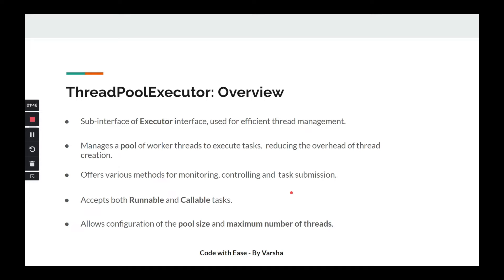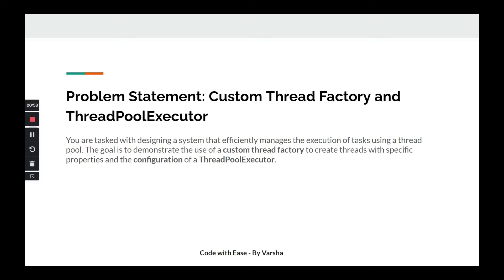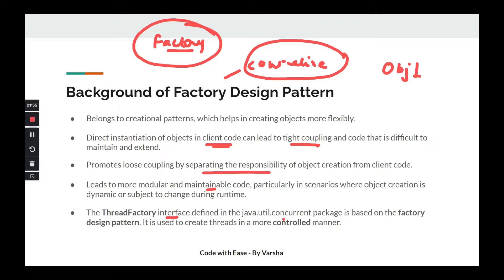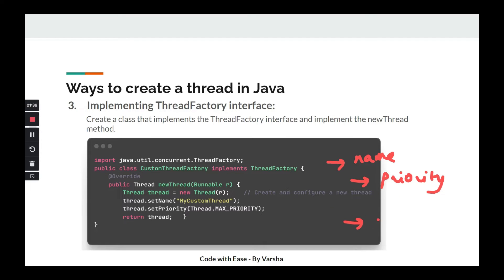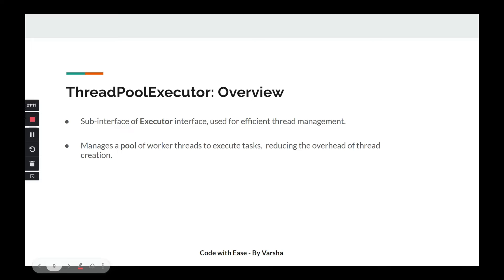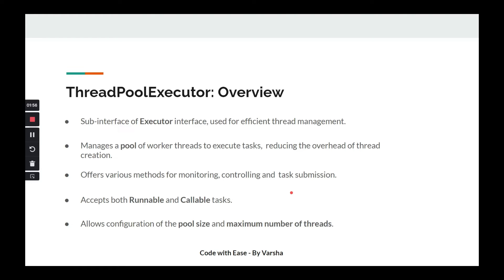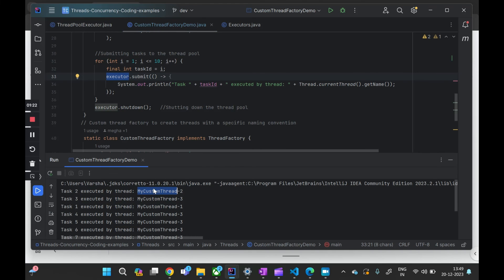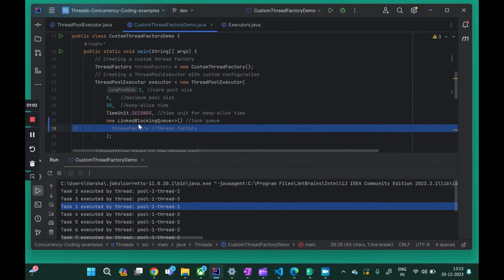Can you implement Custom Thread Factory - With ThreadPoolExecutor ?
Hi,

In this video we have discussed about Thread factory, how is it related to Factory design pattern, Custom Thread factory, its parameters and code demo using ThreadPoolExecutor.

Thread Factory plays a pivotal role in managing concurrency in Java applications. It provides a centralized mechanism for creating and configuring threads, allowing for better control over the execution of concurrent tasks.

T

Created and Instructed by:
Varsha Das

thread factory java
custom thread pool implementation in java
thread creation in java
thread pool executor java
Java ExecutorService
Java ThreadPool
 Java
Programing

threadpoolexecutor
implement thread pool in java
thread in java
design patterns c#
behavioural design pattern
builder design pattern
java threads tutorial
java multithreading tutorial

Top 10 Interview Questions on Garbage Collection | Mark and Sweep Algorithm? Major vs Minor GC
Producer Consumer Problem in Java? | Blocking Queue in java | Threads and Concurrency

builder pattern java
c++ concurrency
cracking the coding interview
java multithreading
thread communication in java